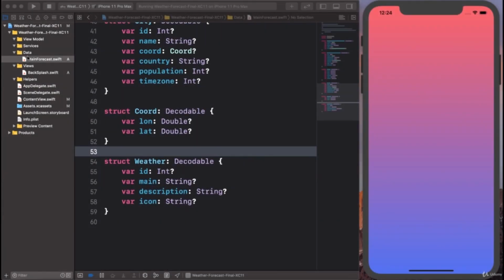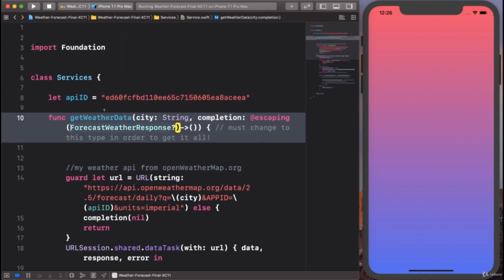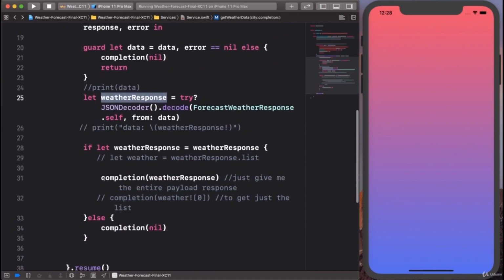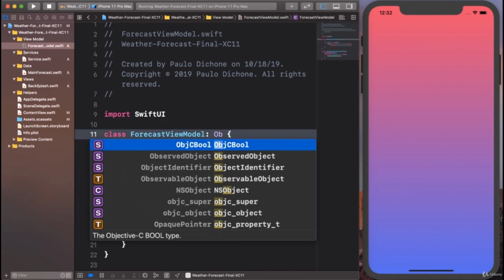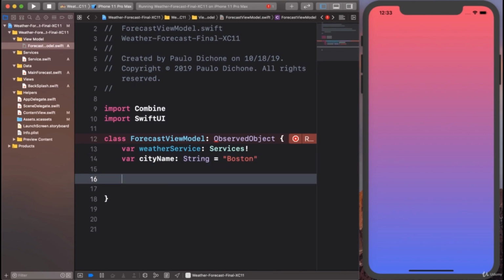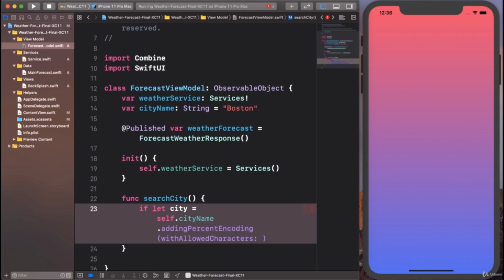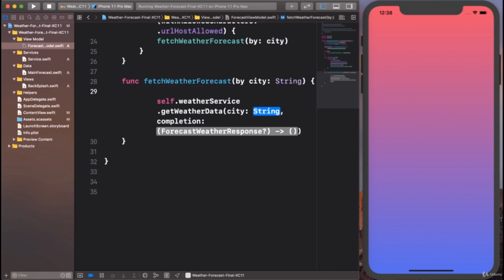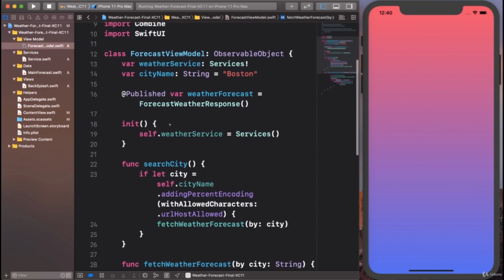Weather Service Model - Part 1 | Build Powerful iOS App from Scratch Step-by-Step SwiftUI Tutorial